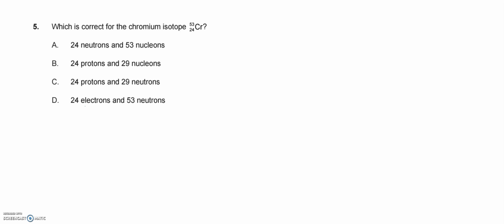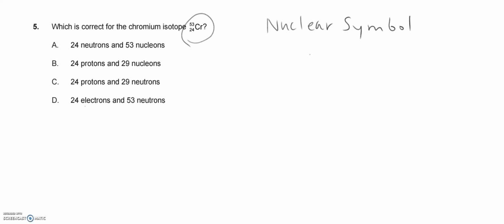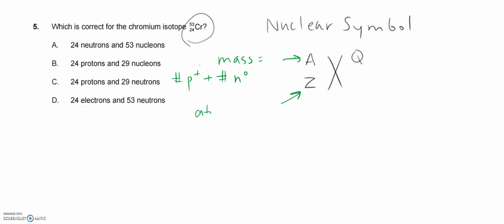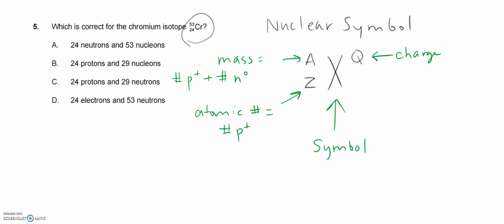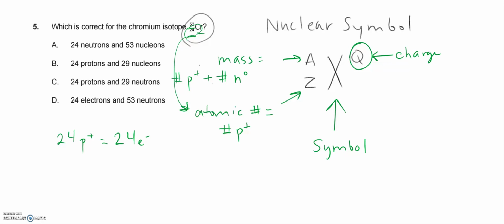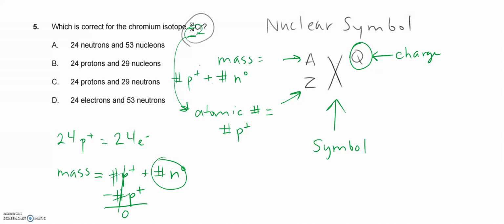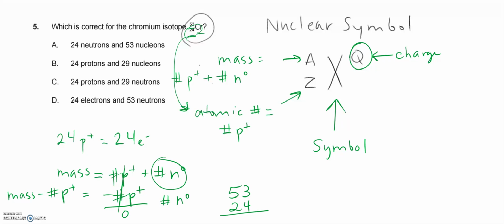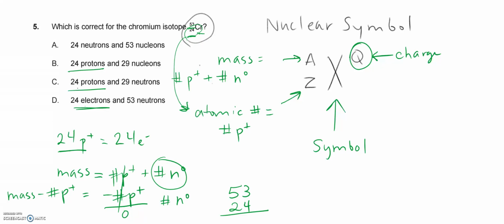nuclear symbol example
M16 exam P1